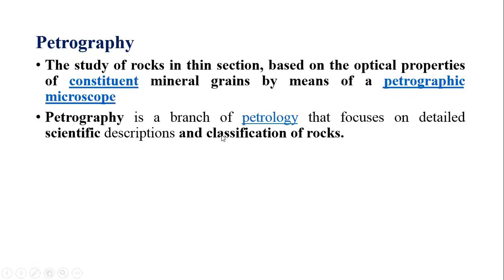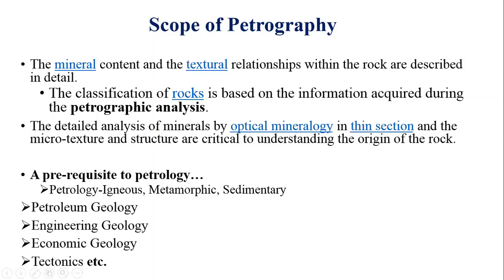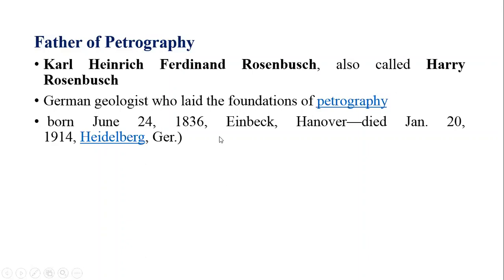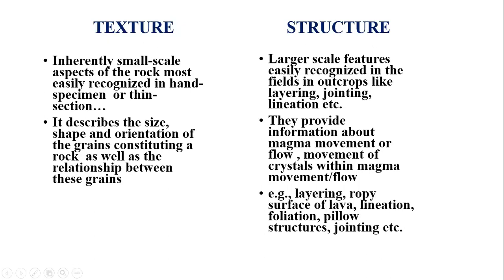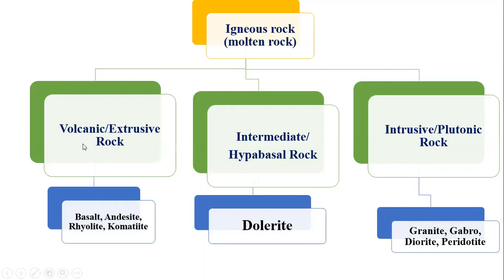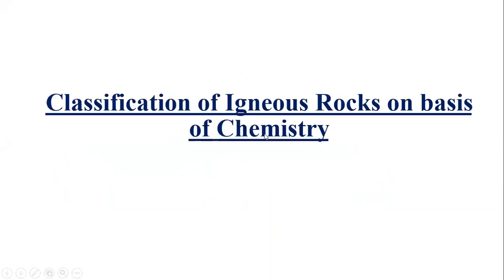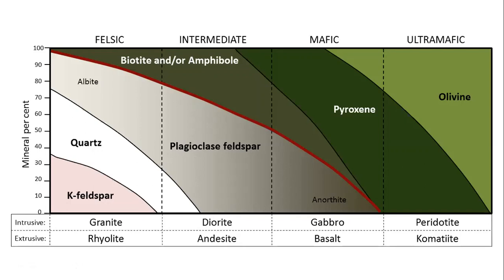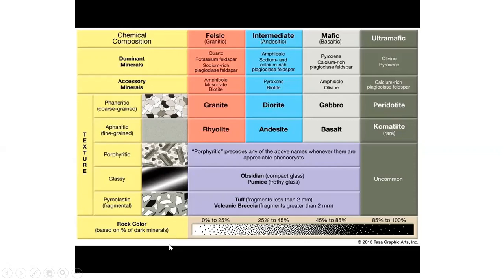Introduction to Petrography & Basics of Igneous Petrography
This lecture will cover:
1- Difference between Petrography and Petrology
2- Difference between Rocks’ Texture and Structure
3- Scope and Significance of Petrography
4- Difference between Magma and Lava
5- Igneous Petrography
6- What are Igneous Rocks
7- Types of Igneous Rocks on the basis of Texture:
Aphanitic_Fine-grained, Coarse-grained_Phaneritic, Porphyritic, Hyaline/Glassy Igneous Rocks
8- Types of Igneous Rocks on the basis of Occurrence:
Volcanic/Extrusive, Plutonic/Intrusive, Hypabasal Igneous rocks
9- Types of Igneous Rocks on the basis of Composition
Felsic, Immediate, Mafic and Ultramafic rocks
10- Minerals Assemblages in Igneous Rocks